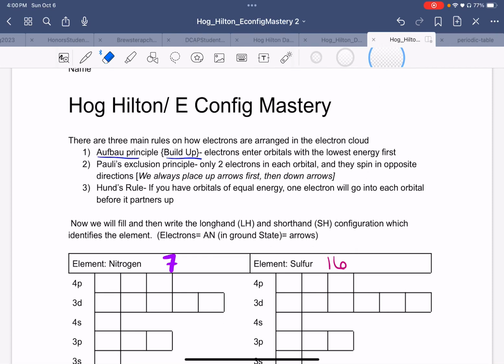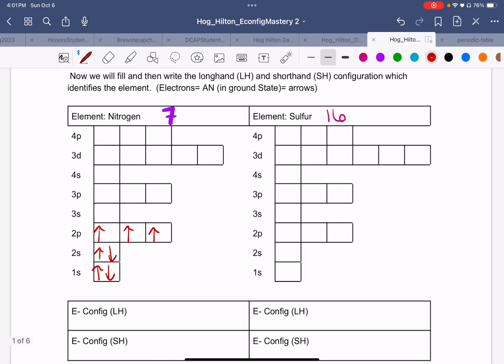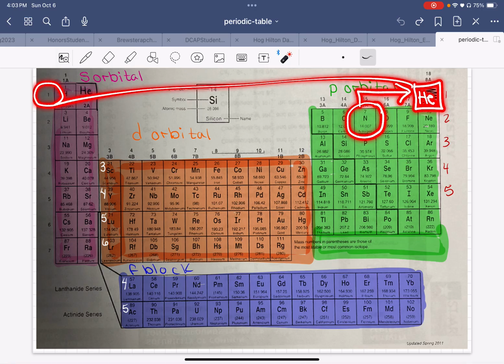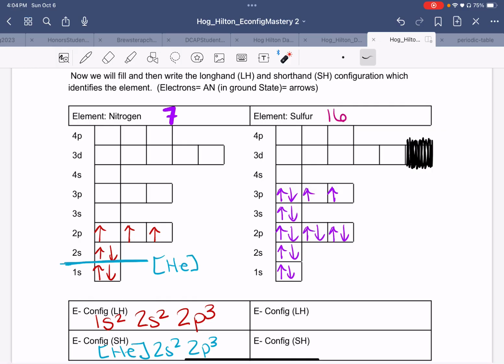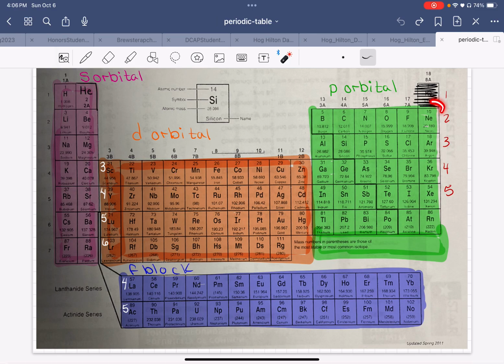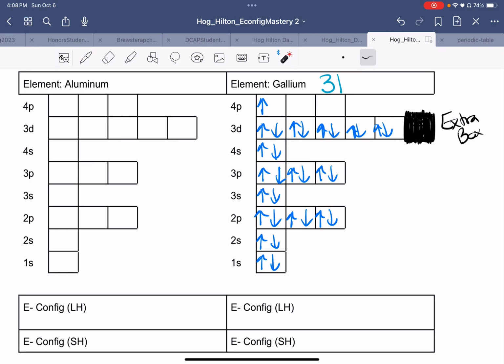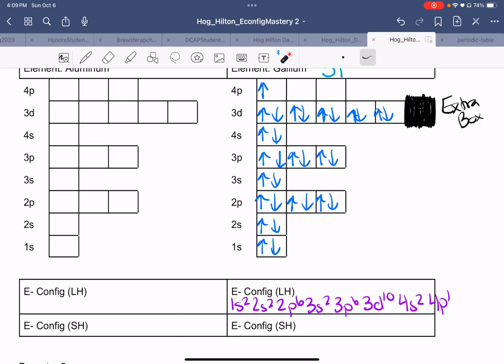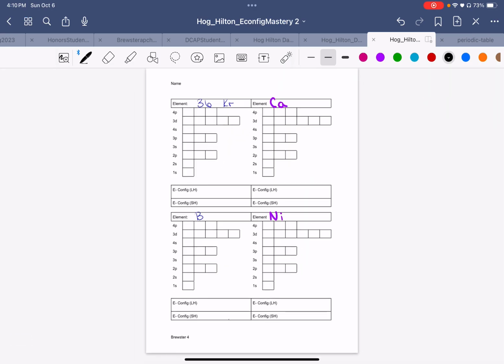Hog Hilton Day 3 Activity